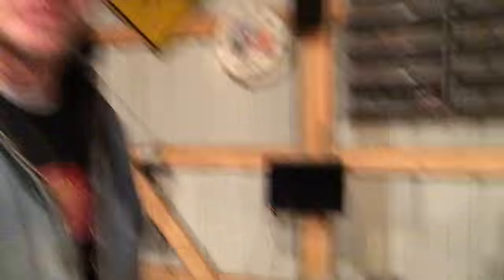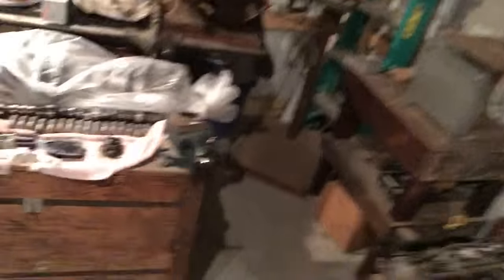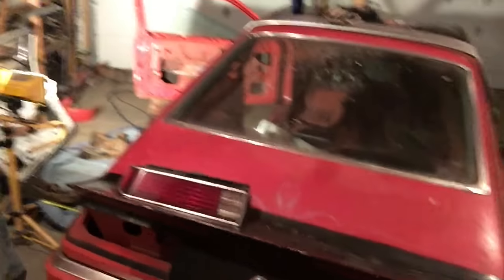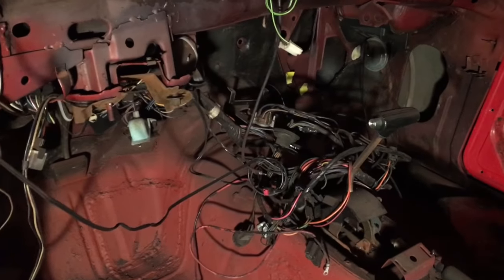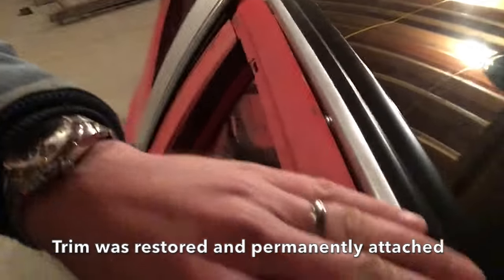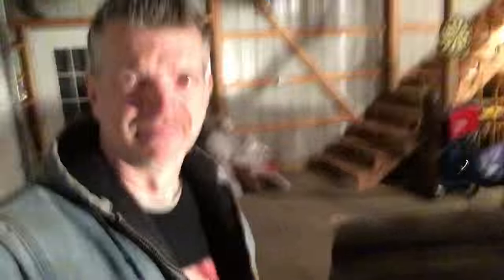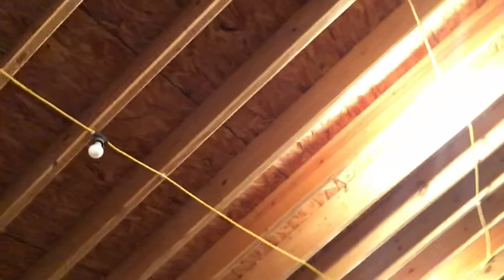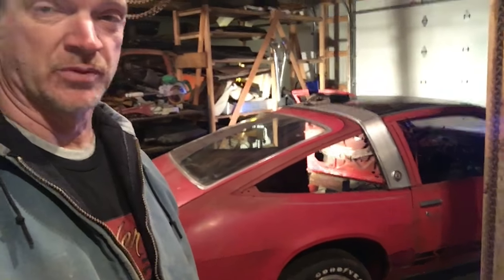A Quick Update! // VLOG Series 04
Everyone keeps asking, "How's the progress on Nathaniel's Spyder coming along?"  Well, we do a quick walk-around of the car and bring you up to date. Can we get it done in time for Power Tour 2019?